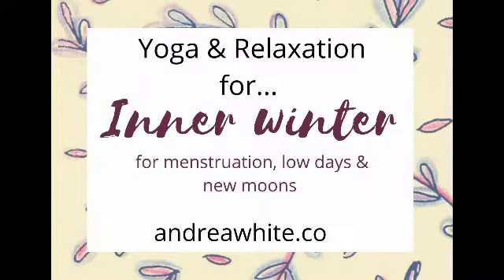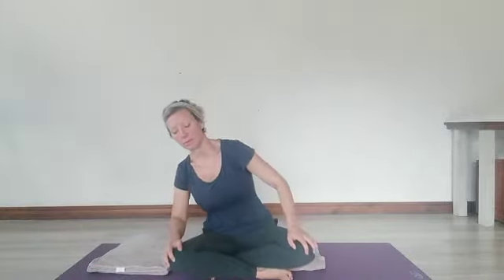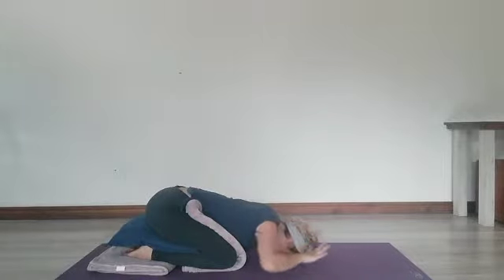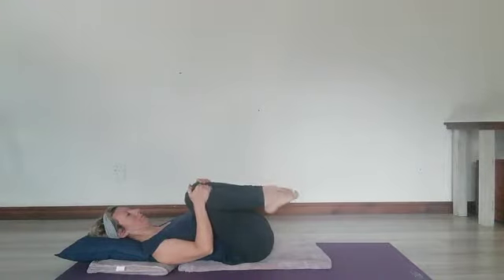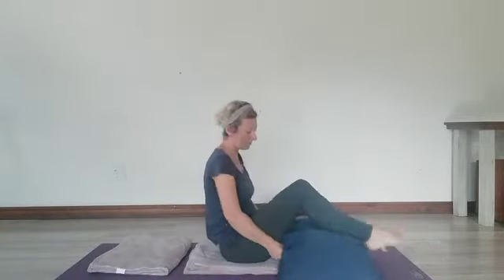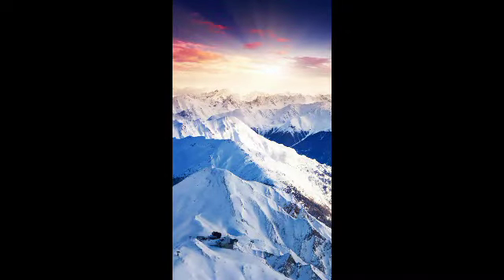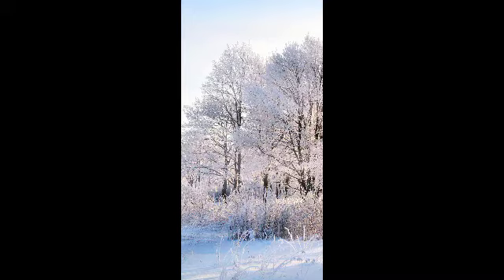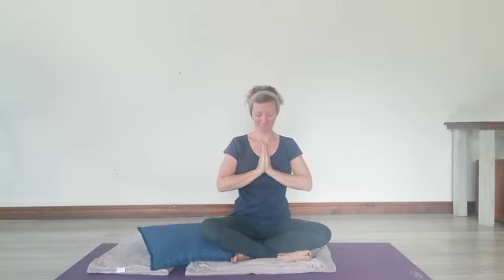Yoga and Relaxations for menstruation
Inner winter - yoga sequence for bleed days, moon days and low energy days.